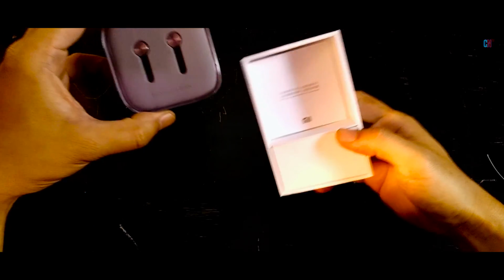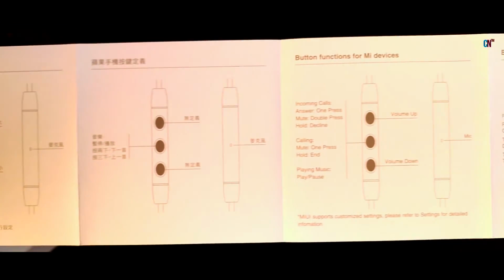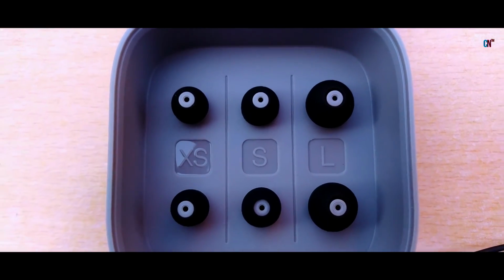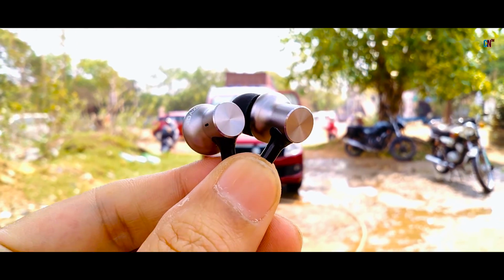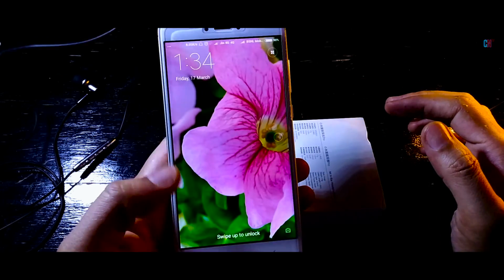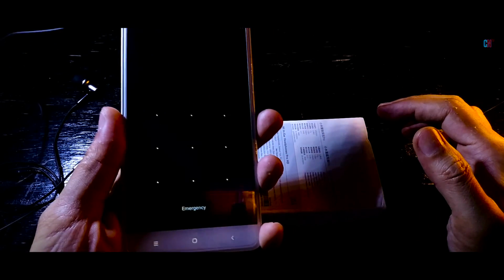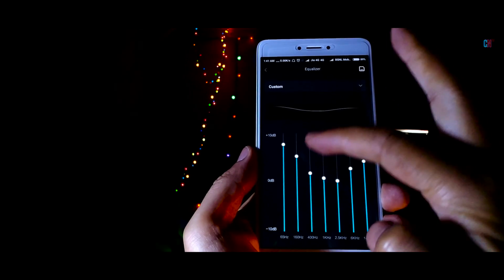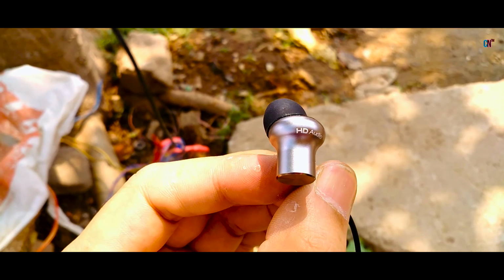Mi In-Ear Headphones Pro HD - REVIEW [Xiaomi 2+1 Triple Driver Hybrid Pro]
BUY INTERNATIONAL TECH DEVICES & STUFF-

Xiaomi Mi 6 4G Smartphone  -  INTERNATIONAL VERSION 6GB RAM 64GB ROM  PHOTO BLACK
[Snapdragon 835 Splash Resistant DUAL 12.0MP Rear CAMERA's]

Xiaomi Mi 6 4G Smartphone - CERAMIC VERSION 6GB RAM 128GB ROM [BLACK]

Xiaomi Mi5S Plus 4G Phablet [64GB ROM]  -  INTERNATIONAL VERSION
MIUI 8 5.7 inch Qualcomm Snapdragon 821

Xiaomi Mi5s Plus 4G Phablet  -  GOLDEN
[2.35GHz 6GB RAM 128GB ROM]

Watch the UnboXing & Full REVIEW of the Xiaomi Mi In-Ear Headphones Pro HD. A brand new product device from Xiaomi released this month in March. Findout the pro's & con's of this earbuds and decide if it suits your needs before making a purchase decision!

since it helps out a lot & you can get notified on upcoming Videos as well!!

Miza - Remember 2.0 (Original Mix)
La La Contrast (Miza Mashup)